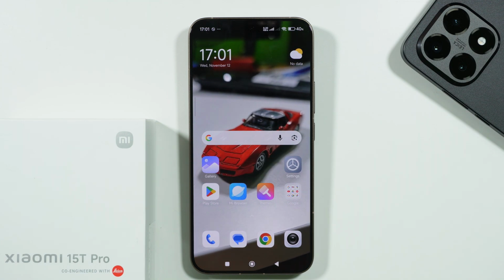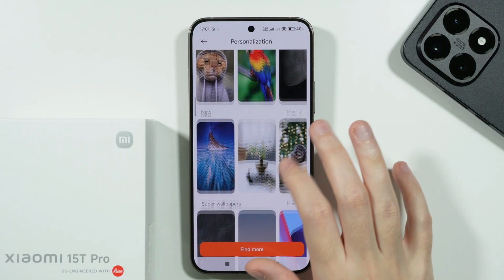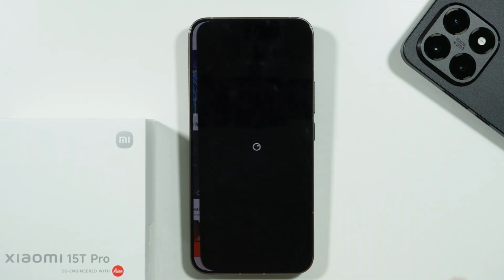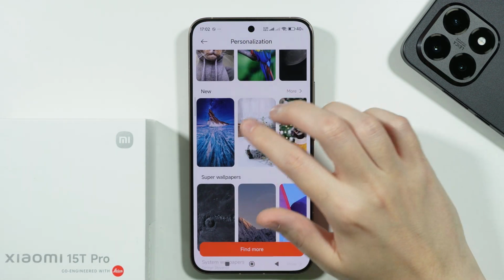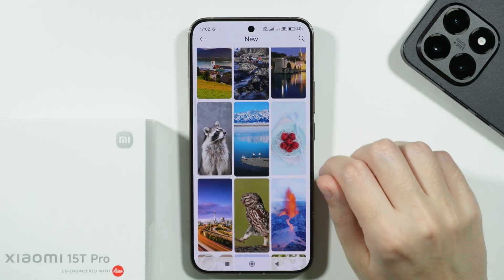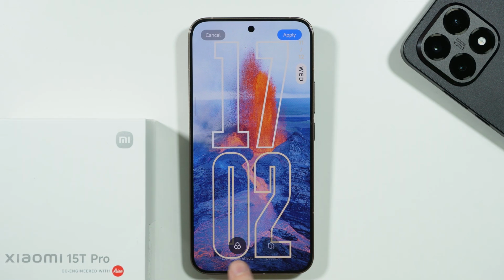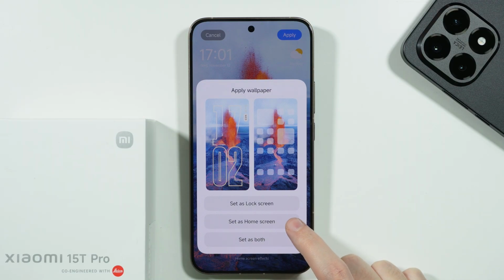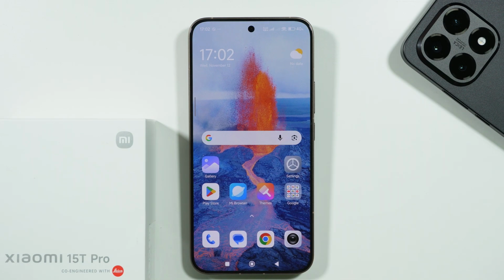Xiaomi 15T/15T Pro: How to Change Wallpaper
In this video, I'll show you how to change the wallpaper on the Xiaomi 15T and 15T Pro easily. This setting lets you customize your home screen and lock screen background using system presets or your own photos, instantly refreshing the look of your device. Follow these steps in this quick settings tutorial to learn how to install new wallpapers and manage your backgrounds.